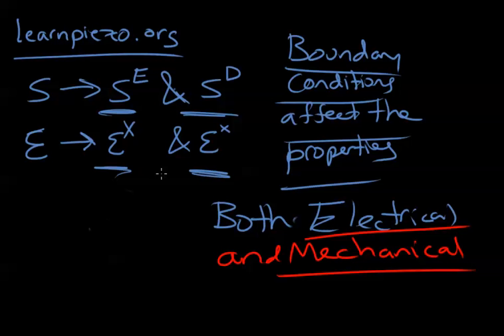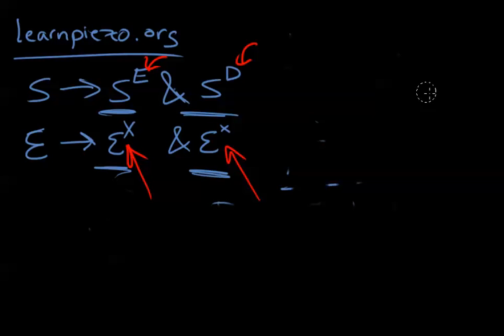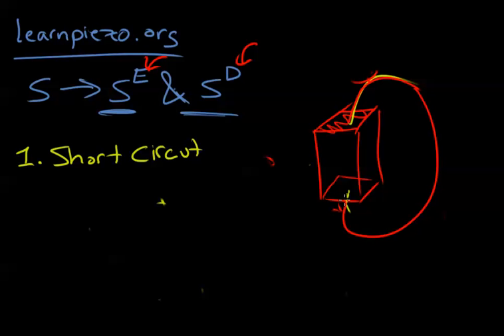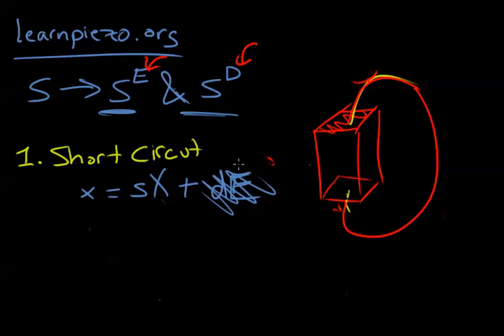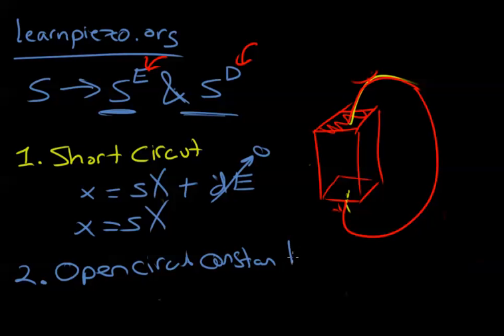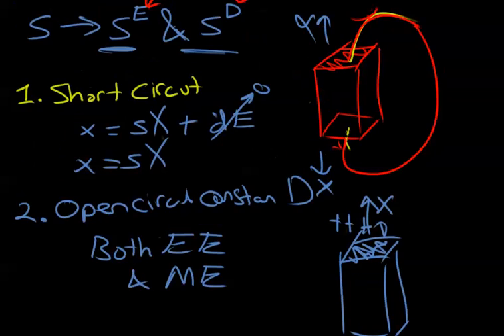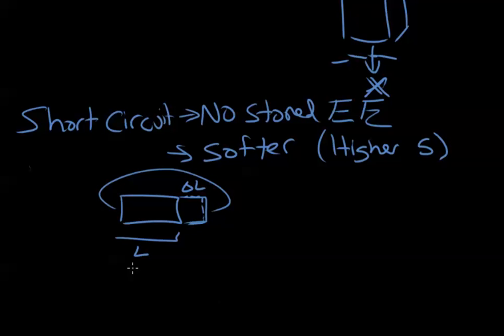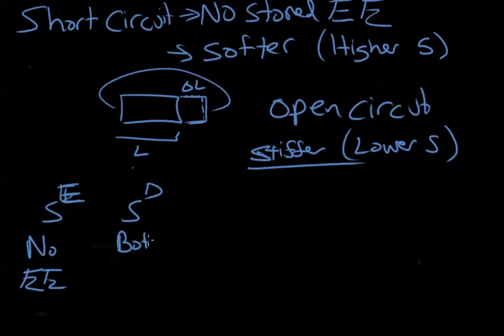Lecture 3 Part E: Effect of Boundary Conditions on Material Properties (Elastic)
In this lecture from learnpiezo.org, we learn about the effect of boundary conditions on the properties of piezoelectric materials.